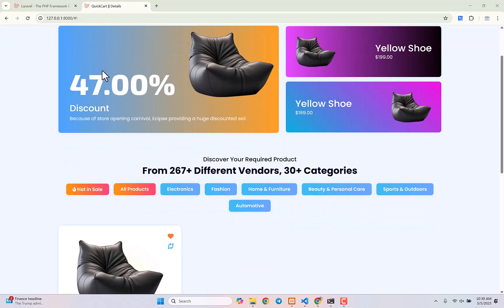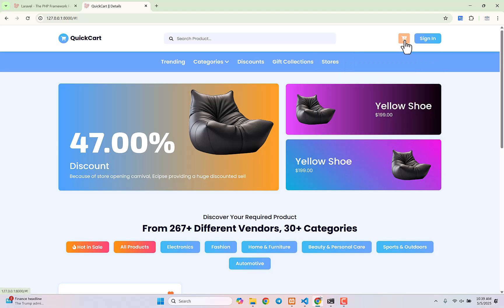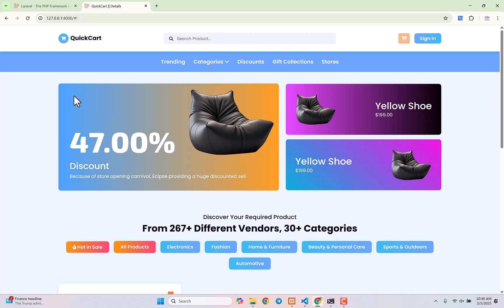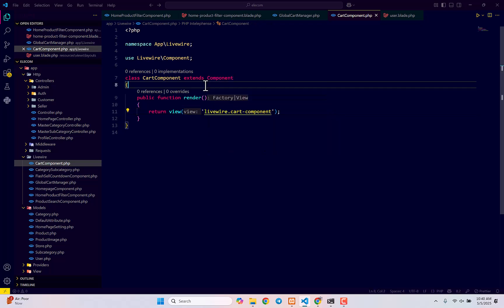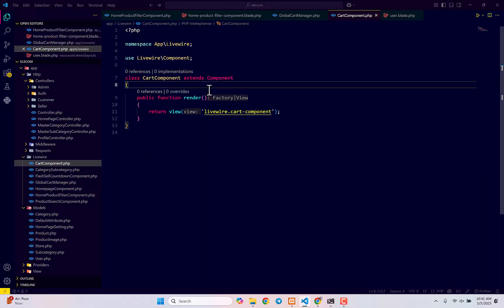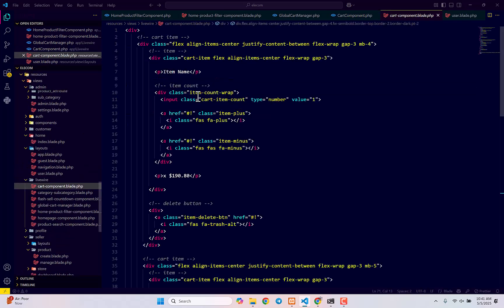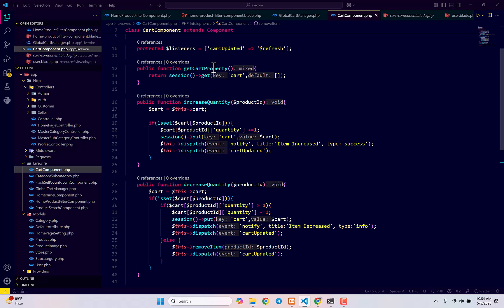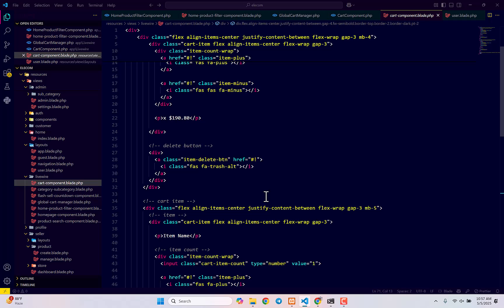Laravel Multi-Vendor Ecommerce Project Tutorial | Part 27 | Step By Step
1. Laravel 11 (you can use Laravel 12 as well)
2. Livewire 3